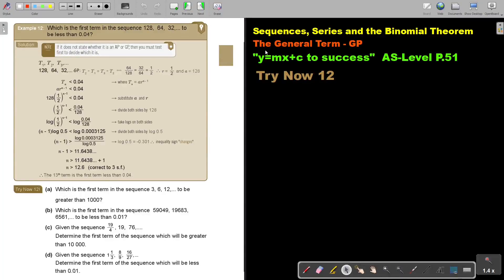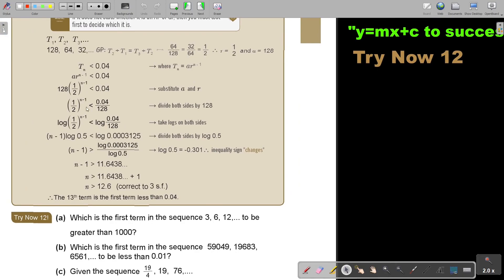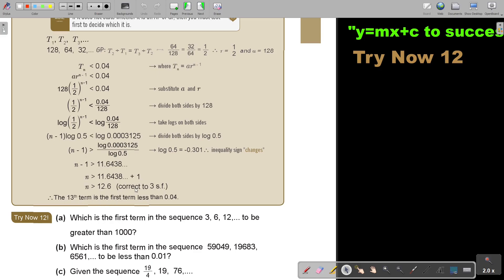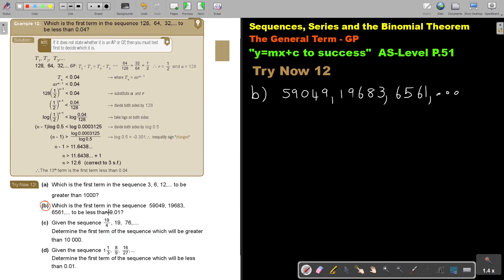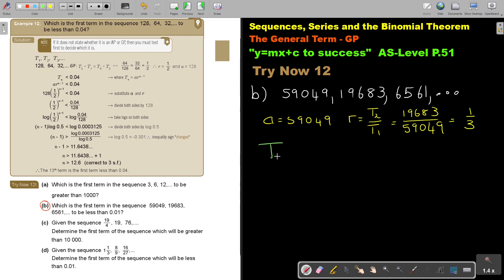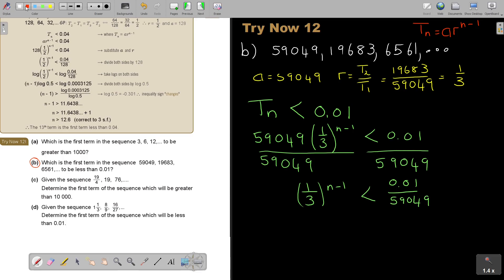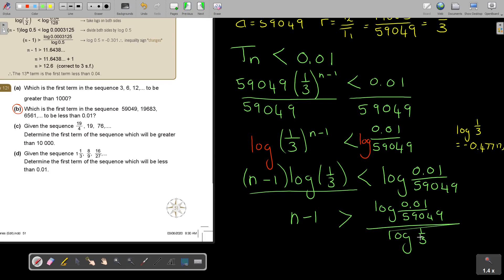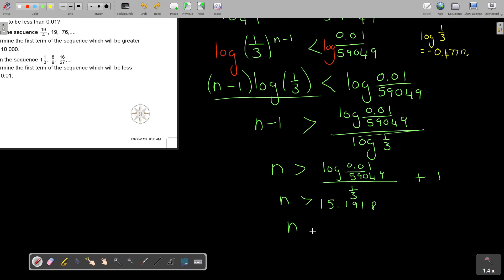2 12 The General Term GP Part 4